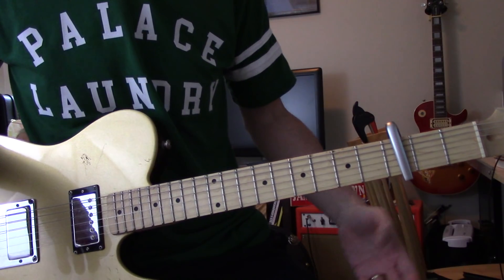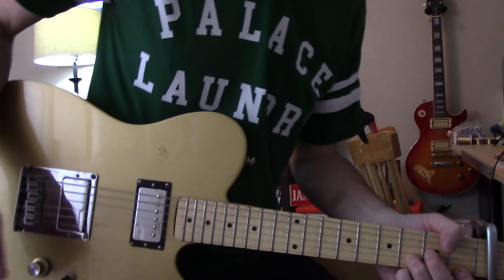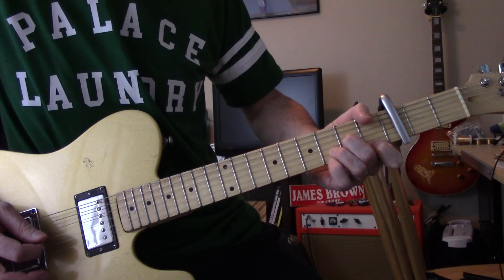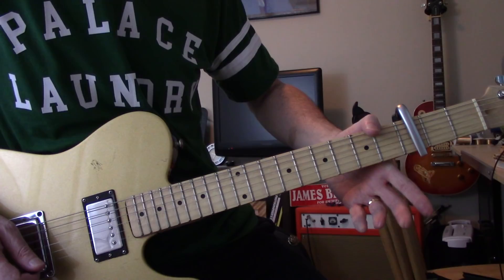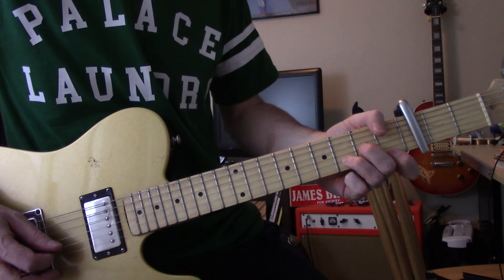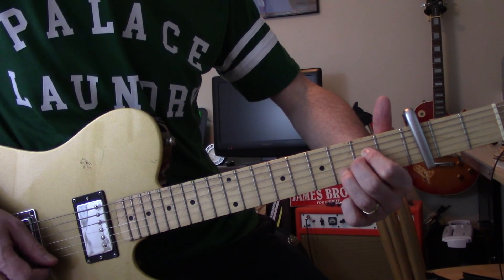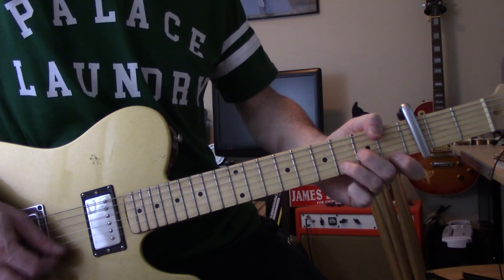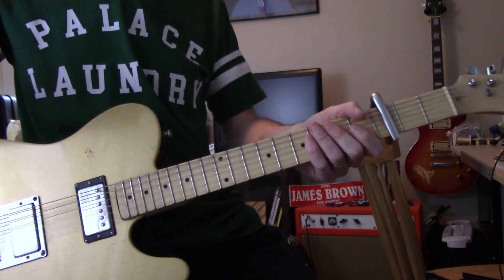Paint it Black (Lesson) - Rolling Stones